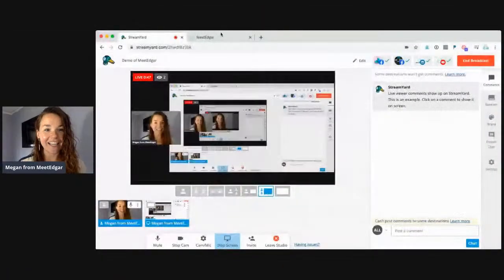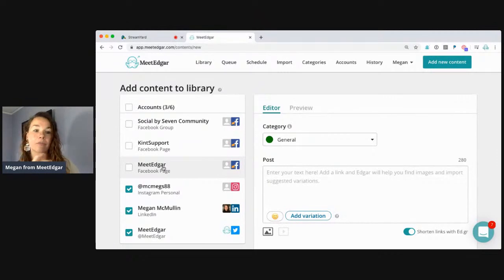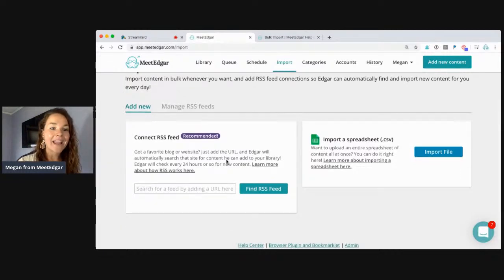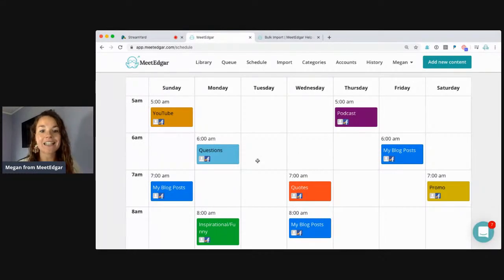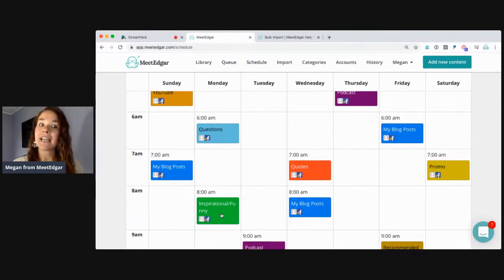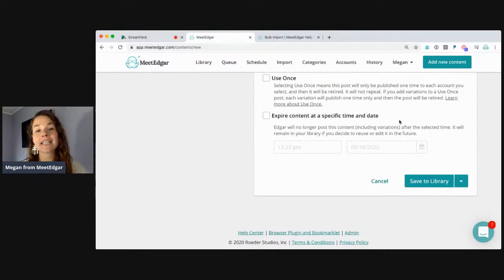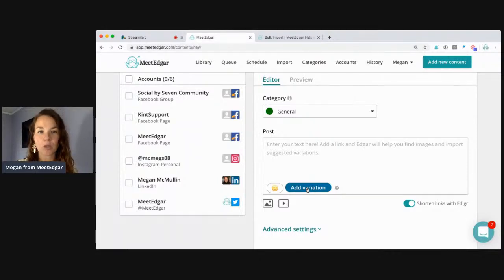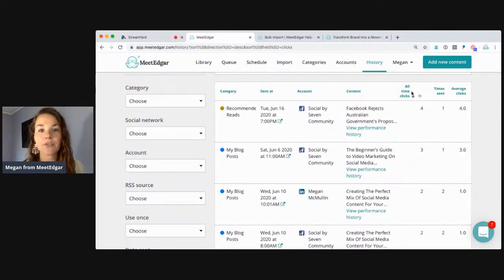Demo of MeetEdgar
Ever wonder what automating your social media posts is all about?  Tune in for a demo of MeetEdgar's social media automation tool!

Your brand IS your business. So you’re understandably picky about making sure that every status update you send is perfectly *you*.  BUT, babysitting your social is starting to feel like a full time job. You need to automate, but not in a way that messes with your brand integrity or makes you look like a spambot.

Yeah, we got you. Get your first month free when you sign up